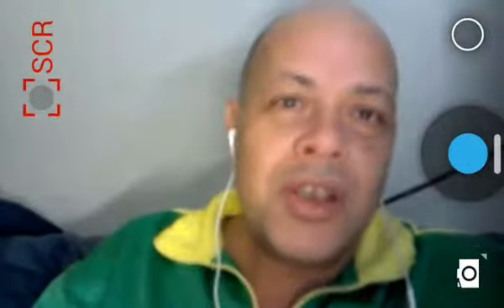HOW to get Good Sound quality Recording with Samsung S1 S2 S3 in loud places - 2013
MAY ALSO WORK ON OTHER PHONES !

UploadsThis Video will make many Samsung Smartphone users happy and I,m also happy that this works  , and in the test you hear how Samsung Sound recordings hurt your ear and how Apple Fix that with this un - official update that cost under  10 box , You should get this if you like to record Video's of loud music with your phone.

With thanks to Apple for the FIX
Thanks to ANDROID for beeing such a cool Operatings system
And let's Hope Samsung will not creat phones that make crapy sound recordings
that go allong with HD video , cause that makes no Sense at all and is NONSENSE.

Video and Music creation etc by Channel48
Idea and founder tester Puck Darlington